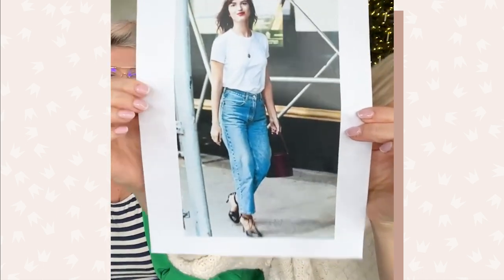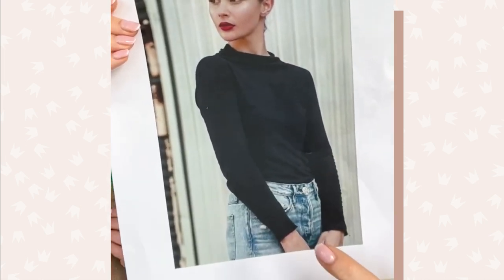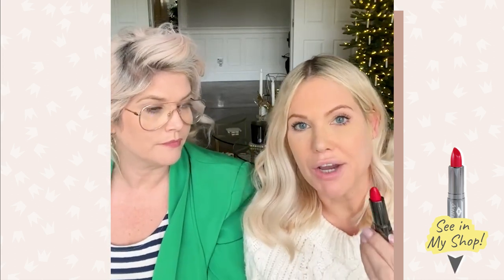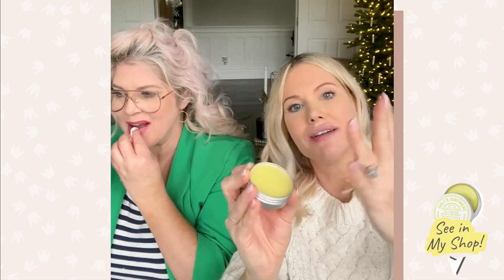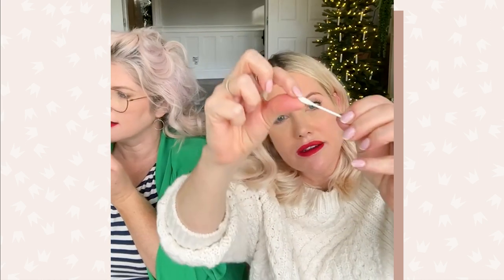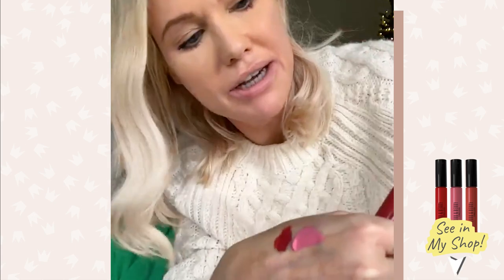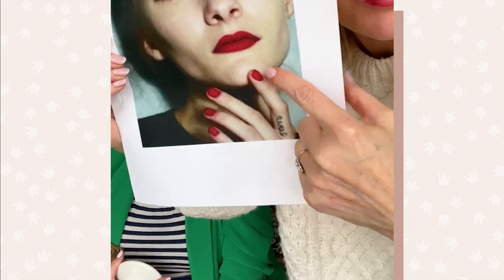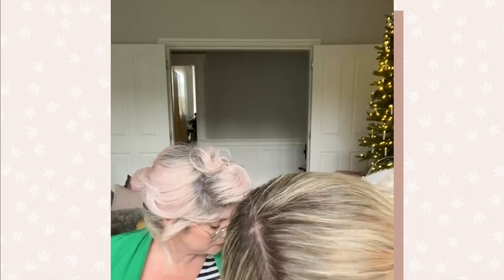BOLD LIP MAKEUP TUTORIAL! 💄🙌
A bold lipstick is a makeup bag must-have...

...but many women have told me they don't feel confident enough to wear a bold lip!

If you feel like this too, then this is the lipstick masterclass you need to watch! 💖

In this video 👆 myself and my good friend (Katie) teach you how you can wear any bold lipstick in a range of different ways at the age you are! 💄

Love, Katie 💖✨